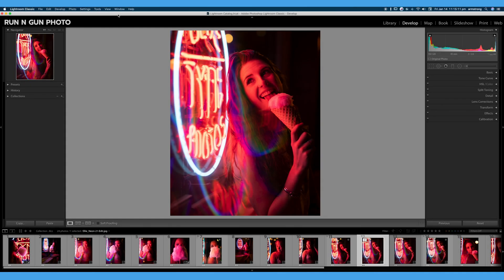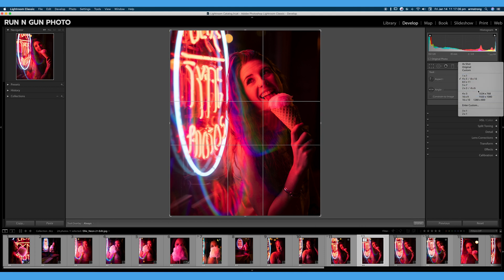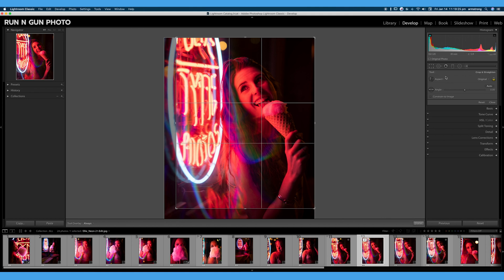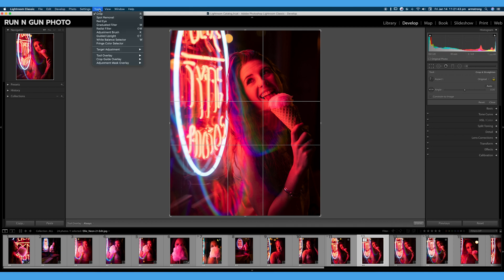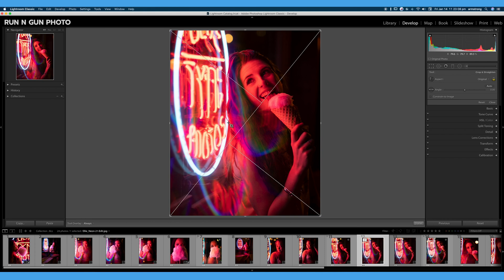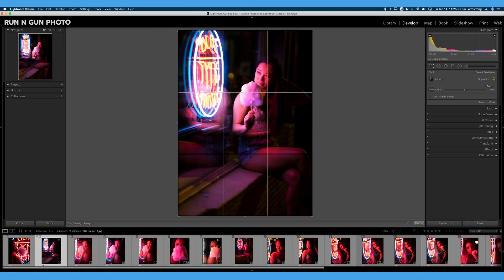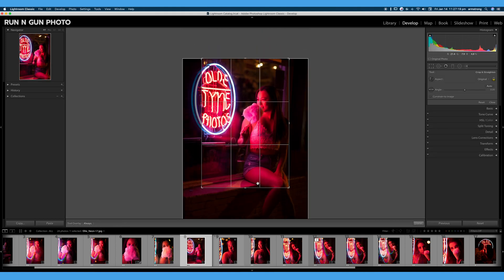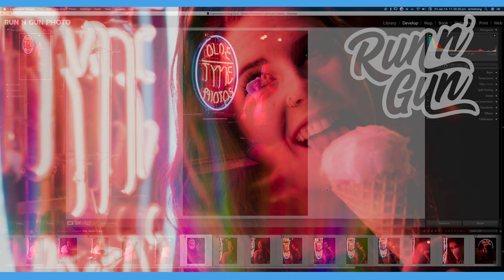CROPPING & COMPOSITION || 30 Days of Lightroom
New to Adobe Lightroom? In this 30 Days of Lightroom tutorial, we'll use Lightroom Classic's Crop tool, to master Composition. ✅ The Official Run N Gun Shop

In this Adobe Lightroom Classic tutorial, we're checking out the Crop Tool and all of its secrets! The composition of your photo is what grabs and holds your viewers attention, or pushes them away. You can utilize the crop tool to create well composed photographs that will captivate your audience. While this is a beginner Lightroom editing tutorial, good photo post processing habits in Lightroom are critical, whether you're just starting out, a hobbyist or a seasoned photographer.

What's in My Run and Gun Photography Bag:
► Laowa Venus Argus 35mm f/0.95 FF Z-Mount